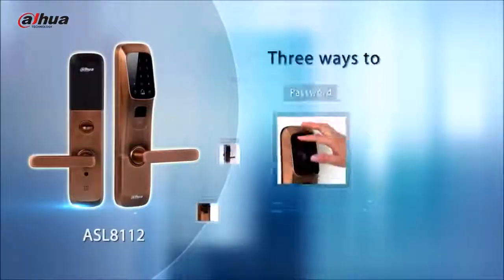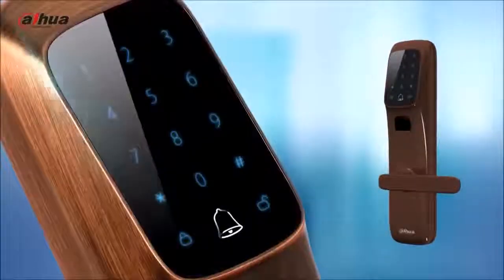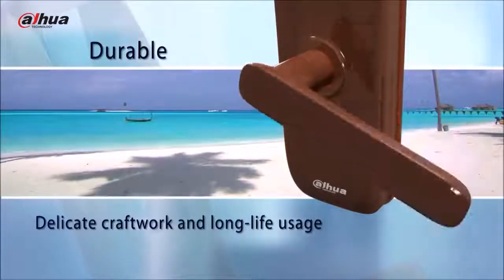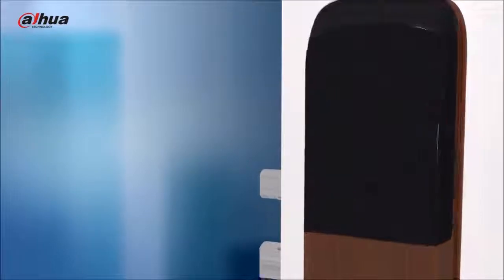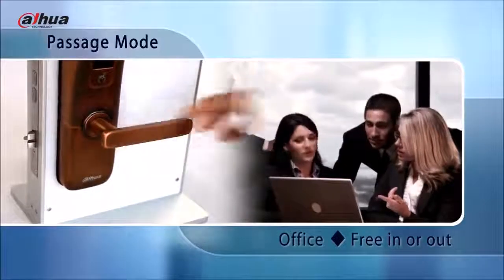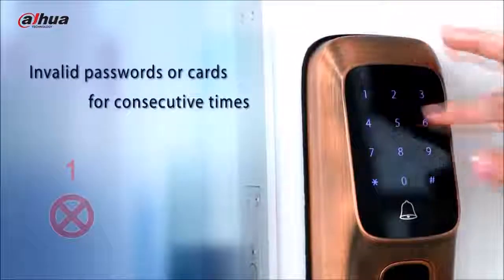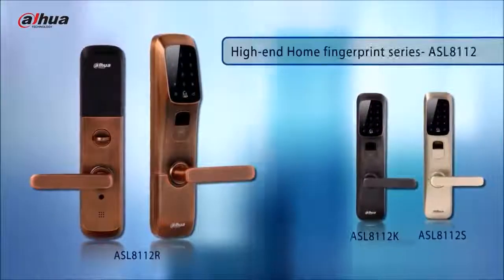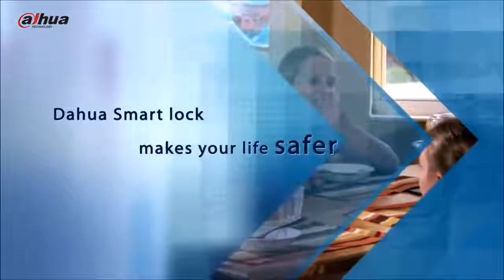Okisan - Dahua Akıllı Kilit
Akıllıca Tasarlanmış Teknolojilerimiz size; profesyonel,güvenli ve akıllı video izleme tecrübesi sunuyor.